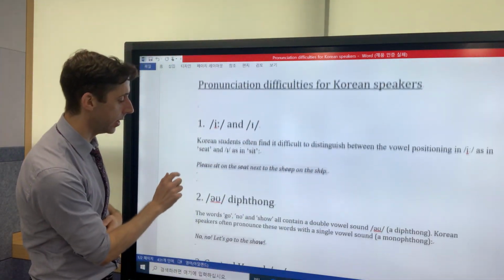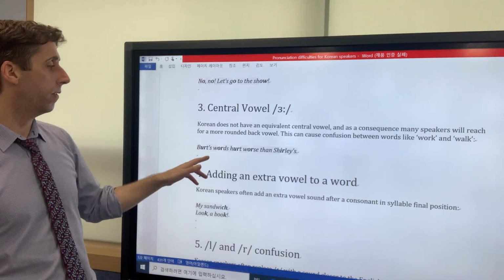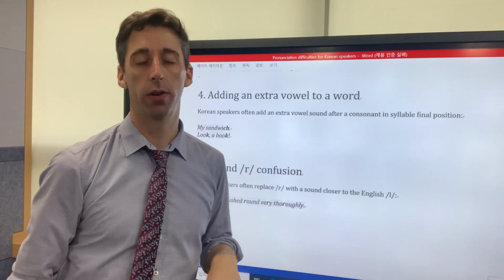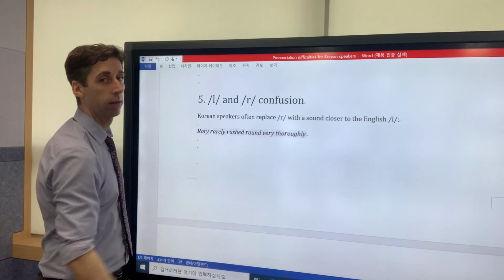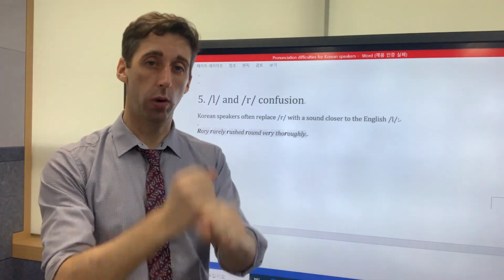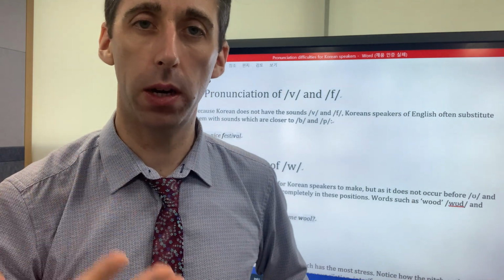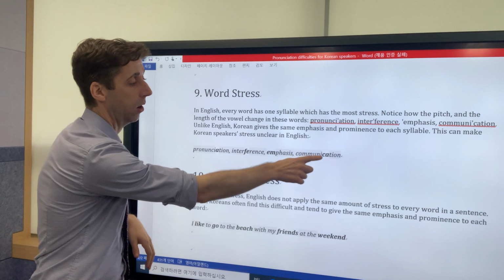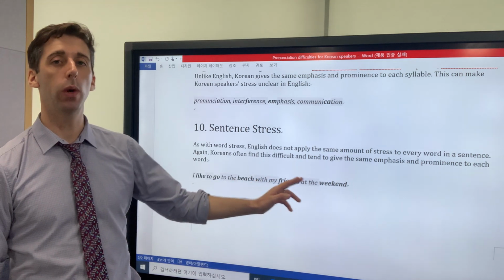Pronunciation difficulties for Korean speakers